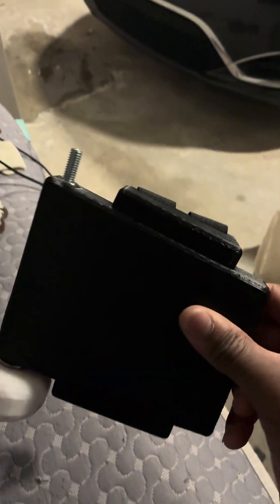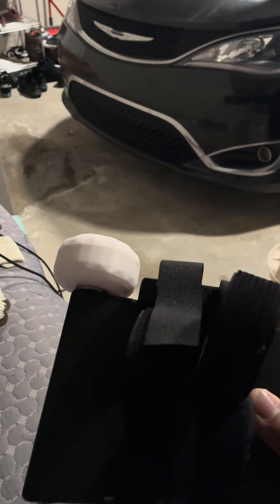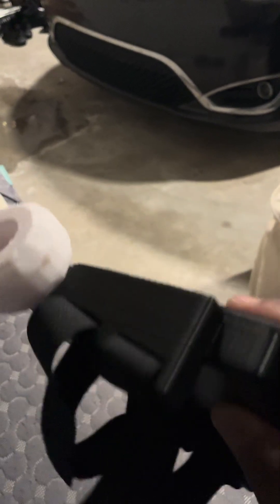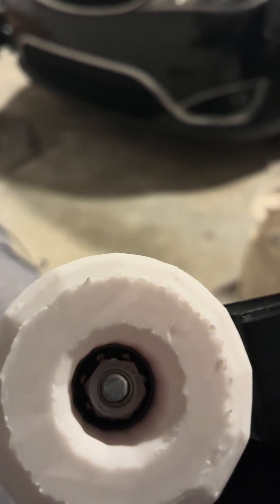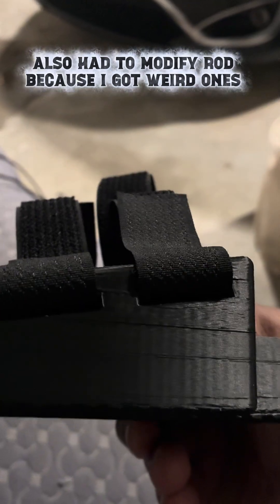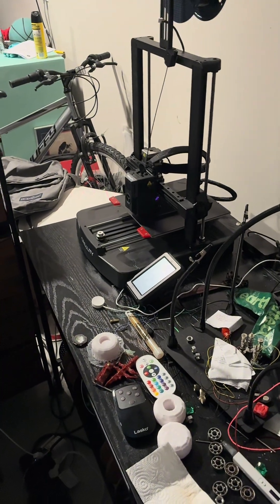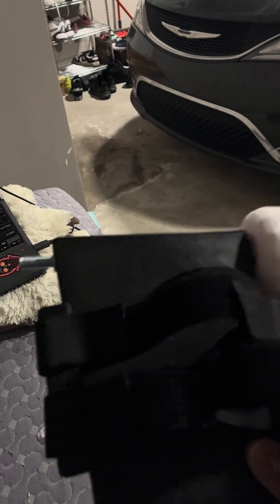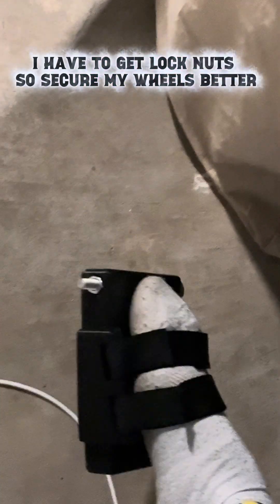I’m almost there…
This is only one half but it’s very promising.